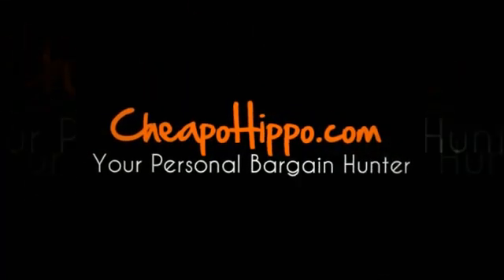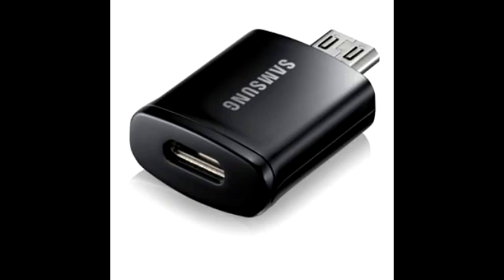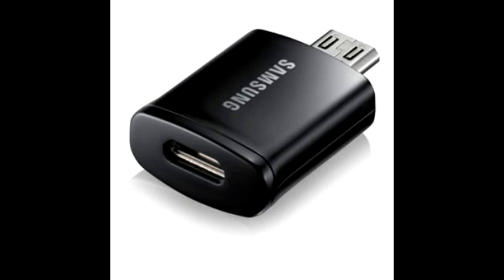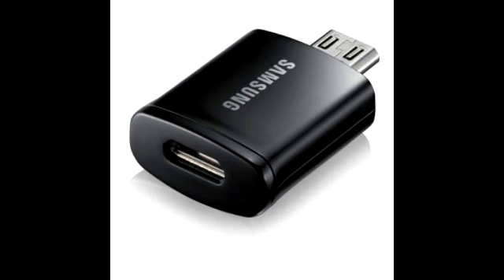HDTV Adapter Tip 5 To 11 Pin Converter for $9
HDTV Adapter Tip (5 To 11 Pin Converter) for $9.99 + Shipping